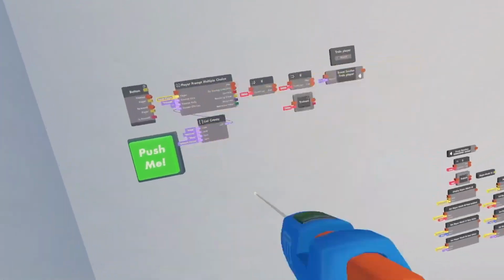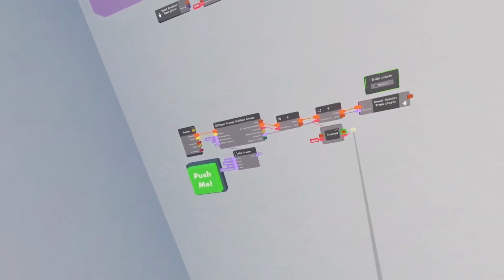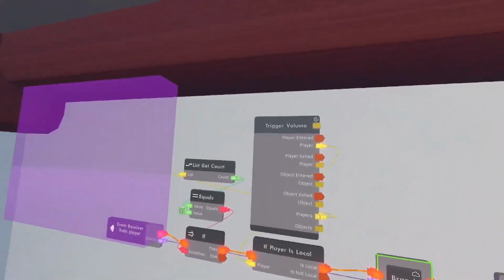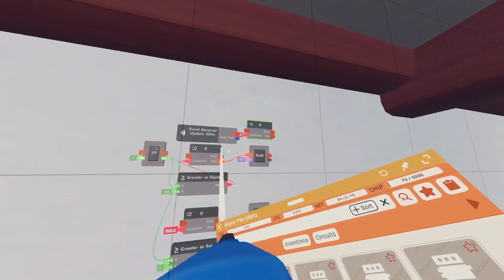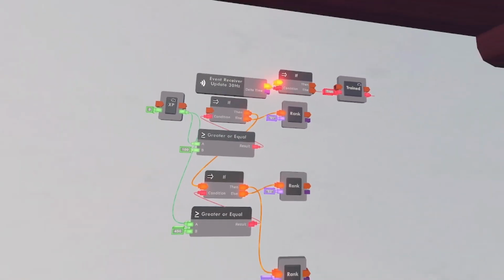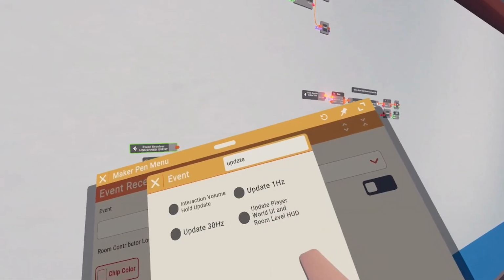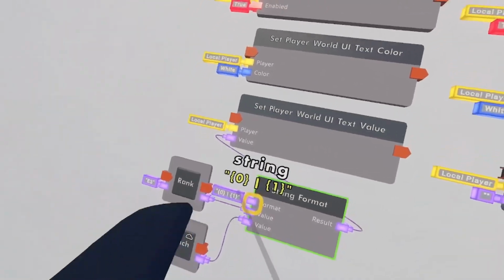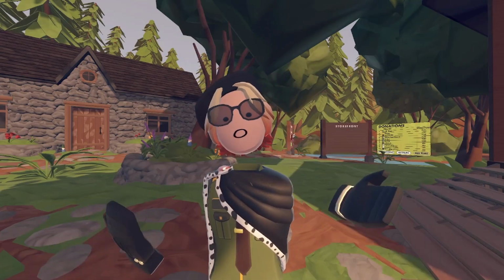How To Make A Ranking System In Rec Room (Cv2)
This is a full tutorial on making a ranking system. This ranking system includes ranks, branches and an automatic XP system. If you find the circuits to hard or don't understand what I am doing, DM me in Discord. My user is fruxeventus.